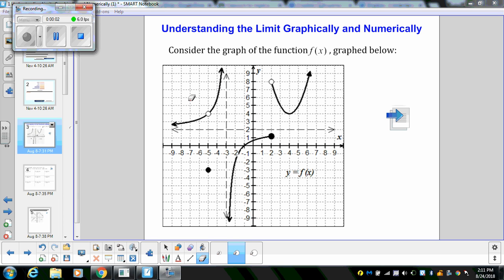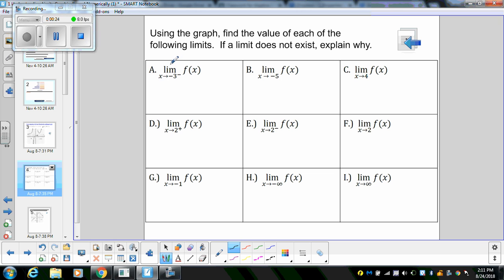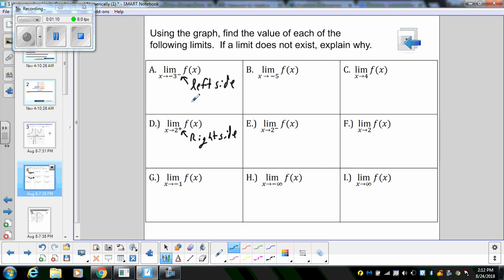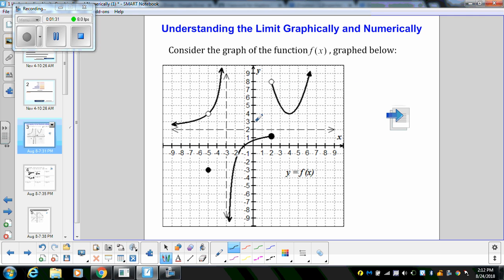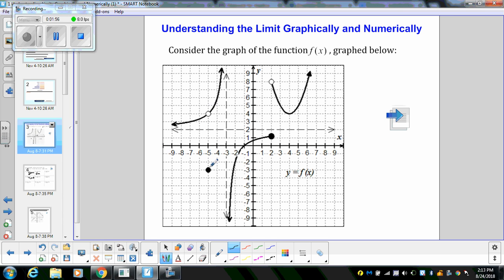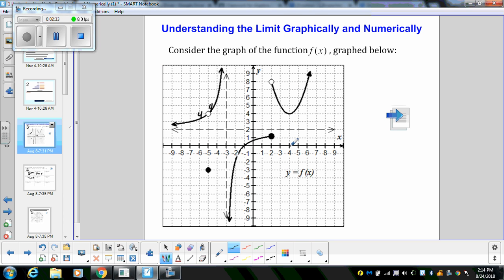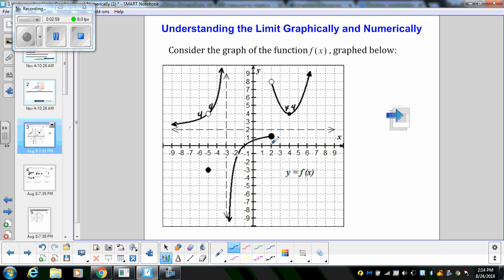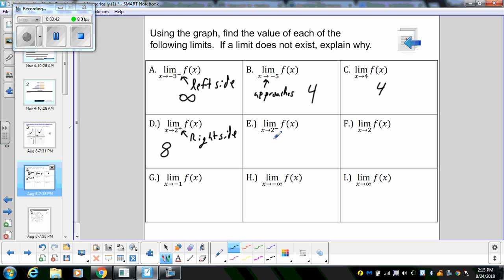Understanding the limit part 1